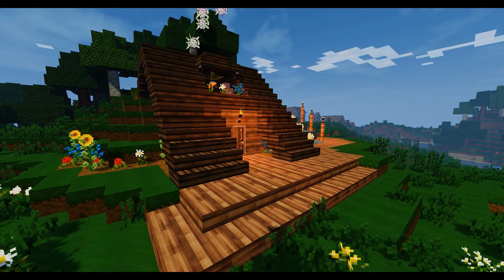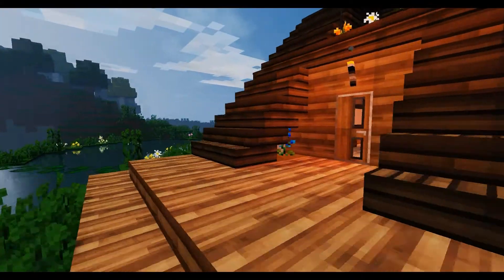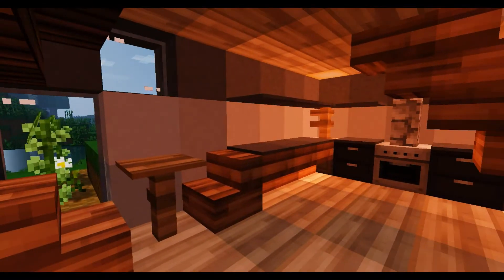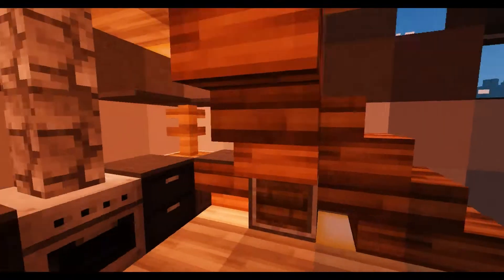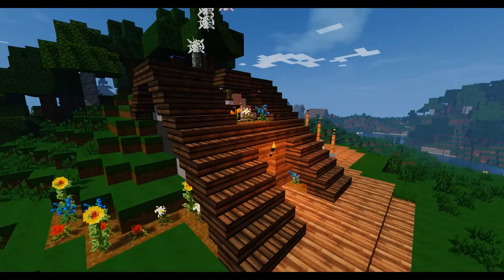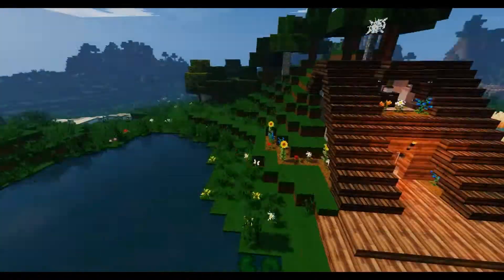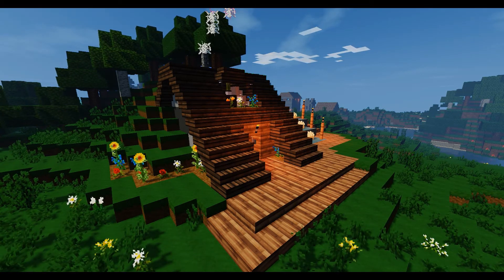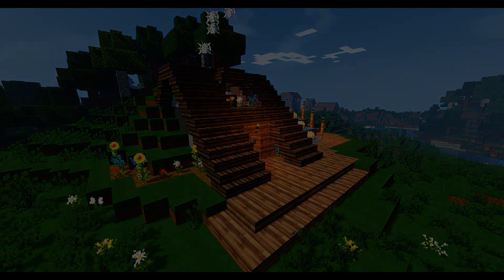Donkey's Architecture Ep 1 : Eco House (minecraft gameplay)